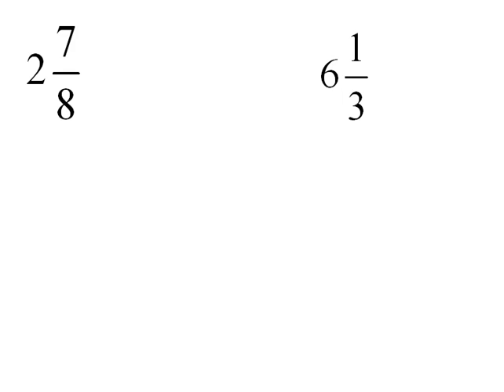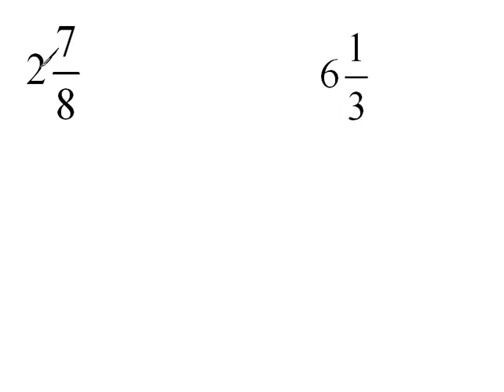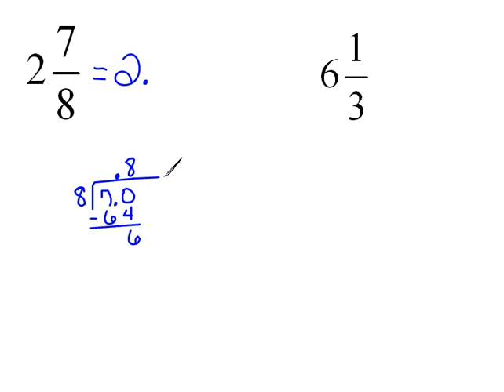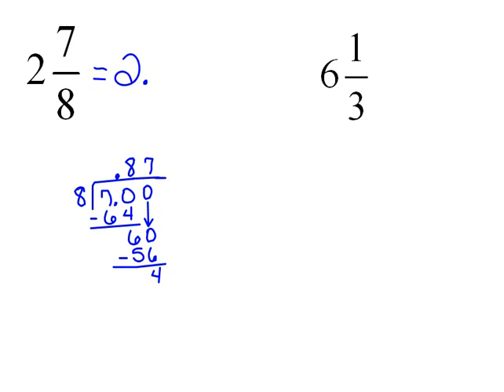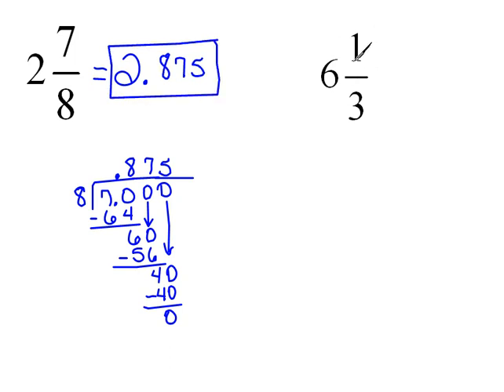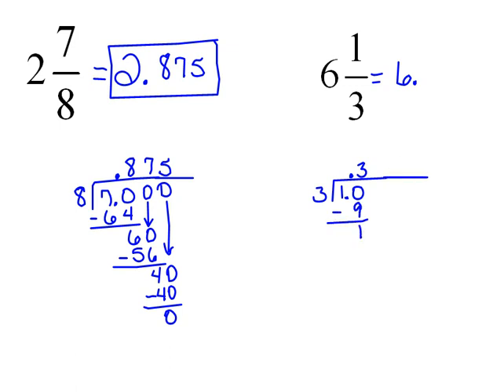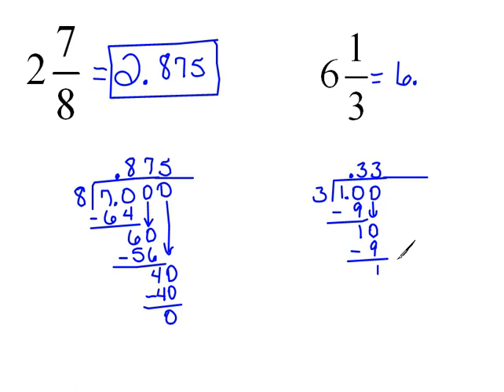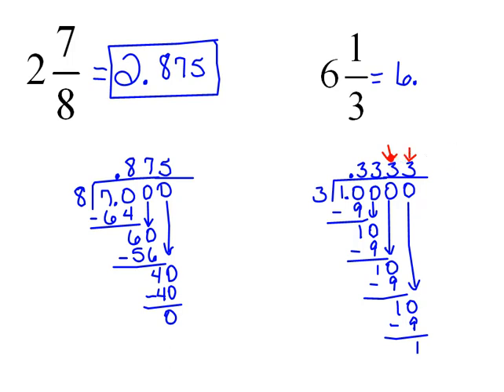Converting Mixed Numbers to Decimals 4.6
How to change a mixed number to a decimal.